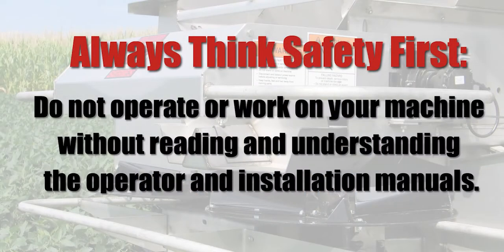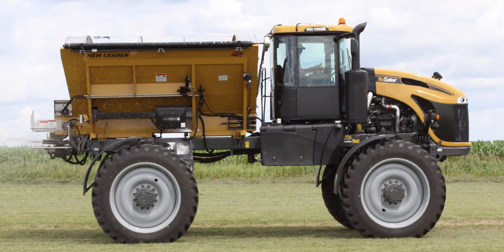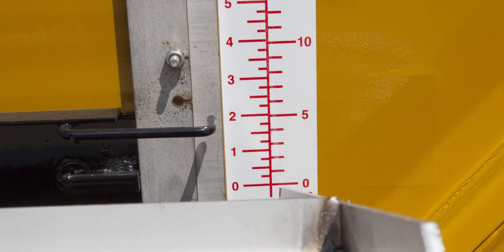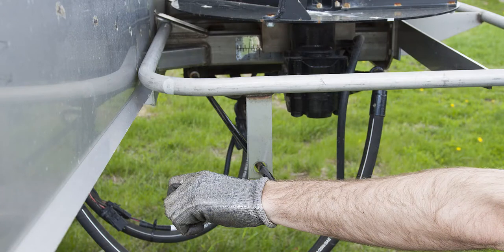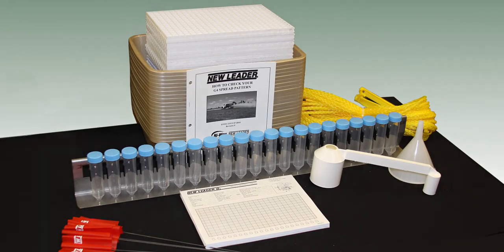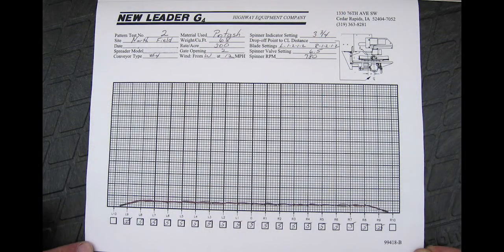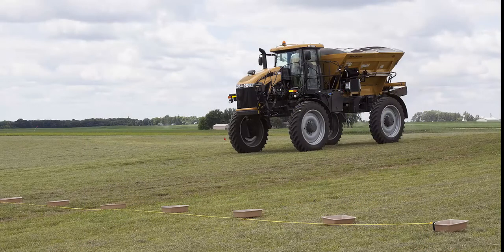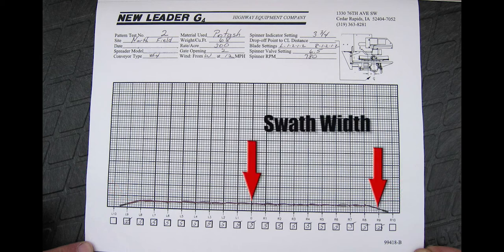Conducting Spread Pattern Tests AGCO v4 (Legacy)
Note: Has since been a change to the part numbers and simple start settings.